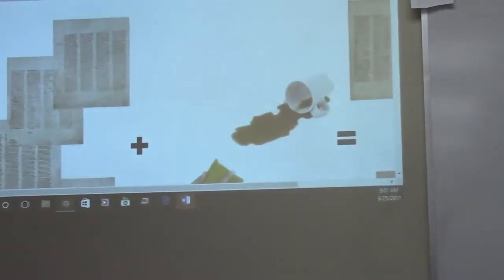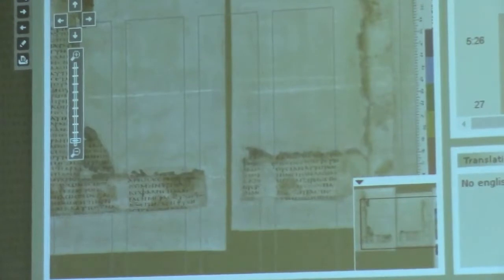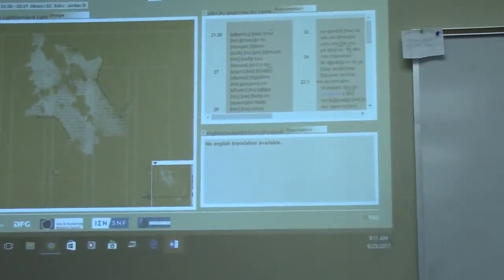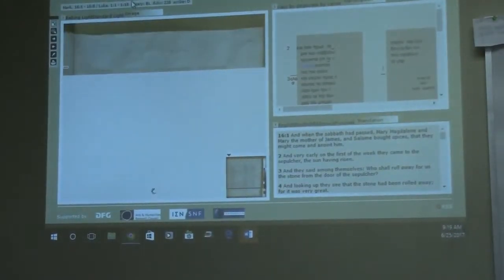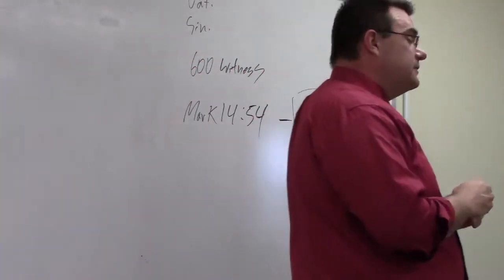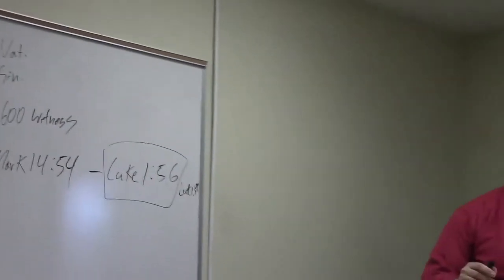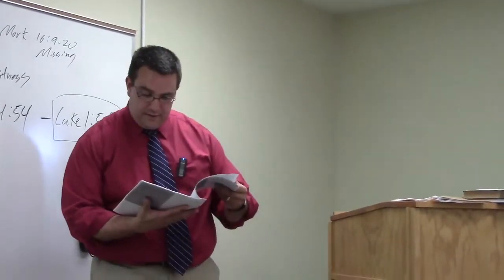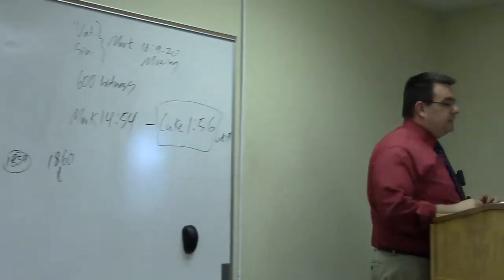A Tale of Two Constantines Rethinking Codex Sinaiticus Part 4 YouTube 720p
Grace Life School of the Bible Summer Sunday School Series